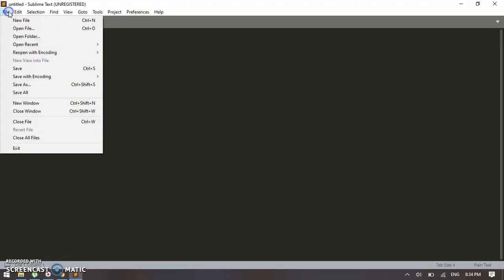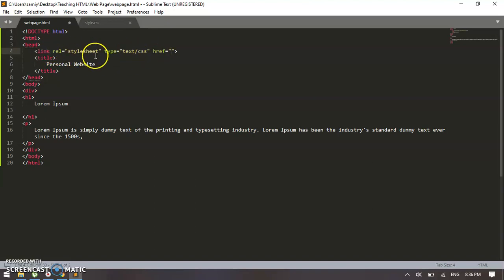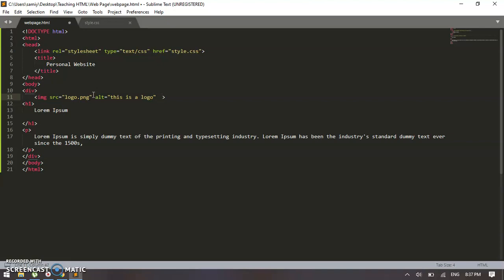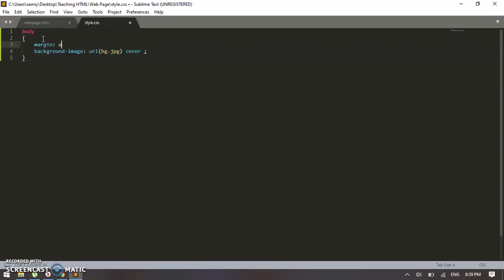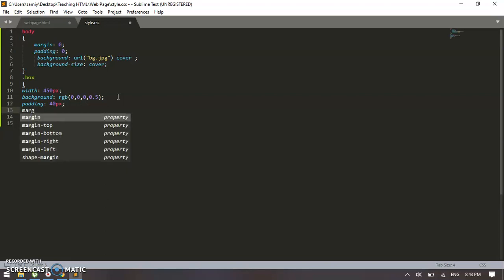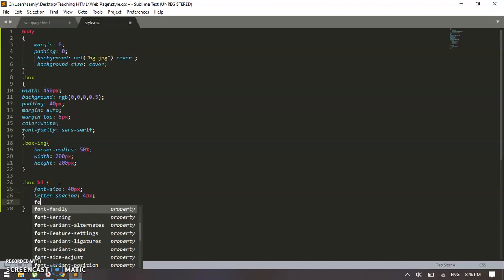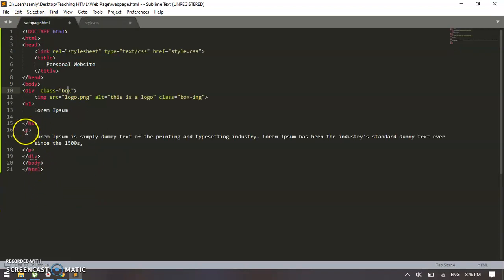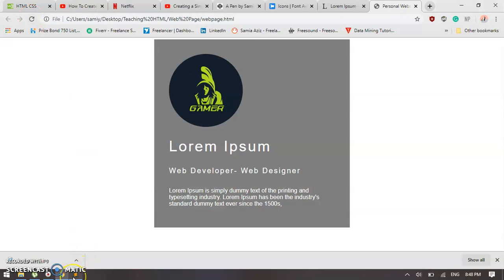Learn HTML in 24 hours! - Part 8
This book will change everything you know

Where to learn html,
Is html for me,
Is html programming language,
Why html,